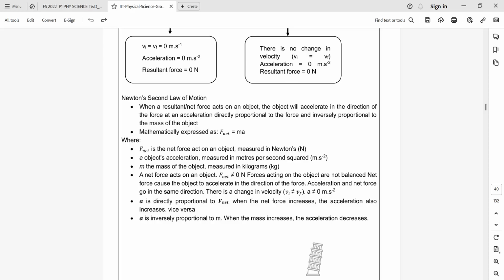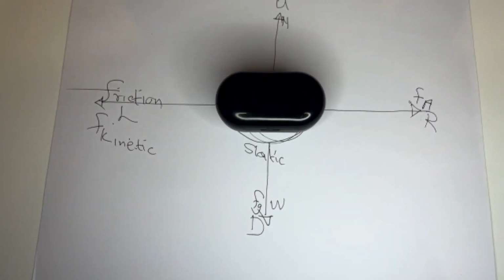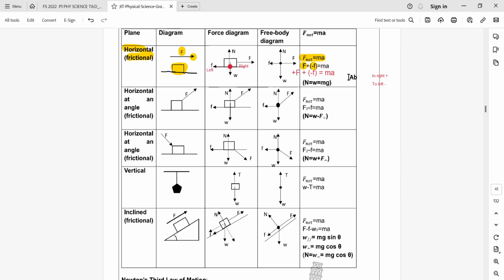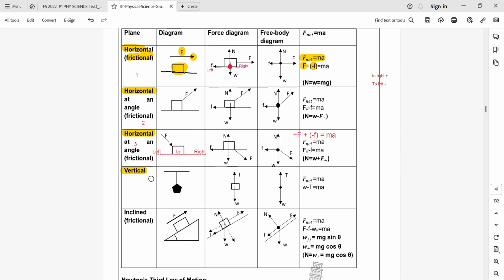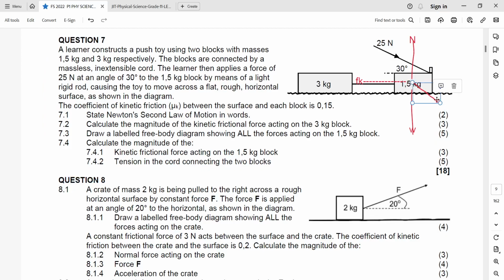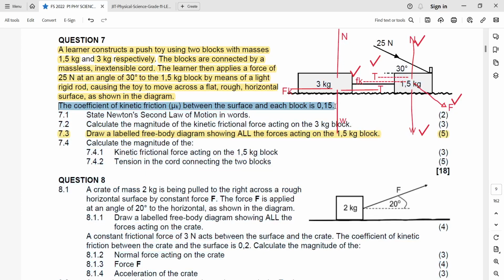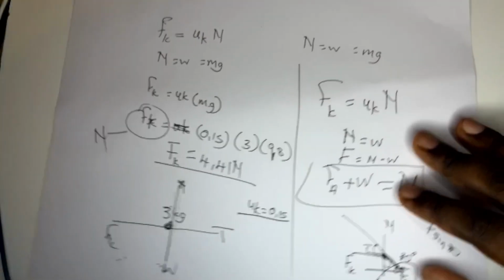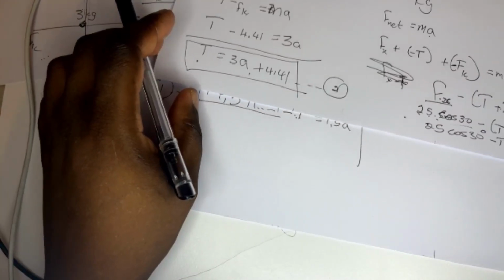2nd Newton's Law of Motion